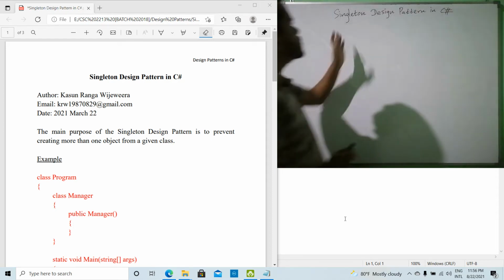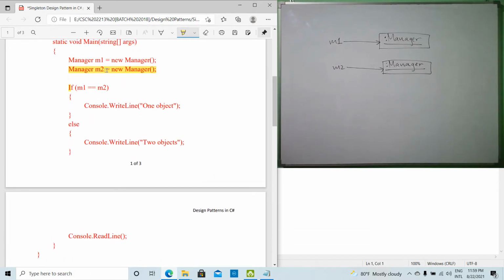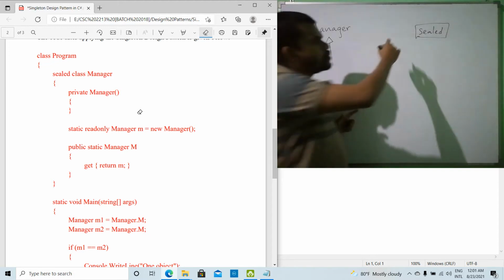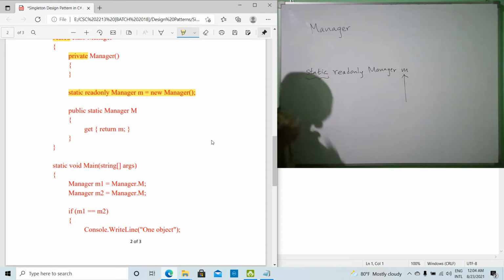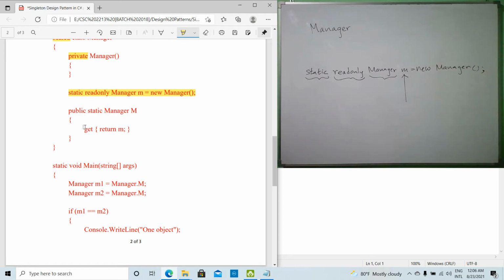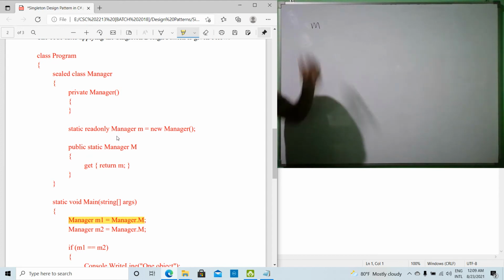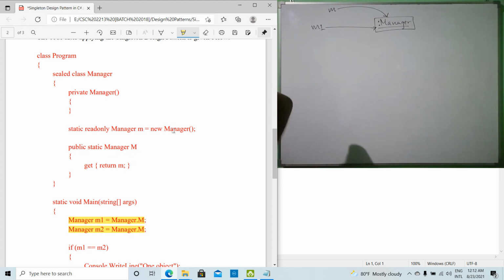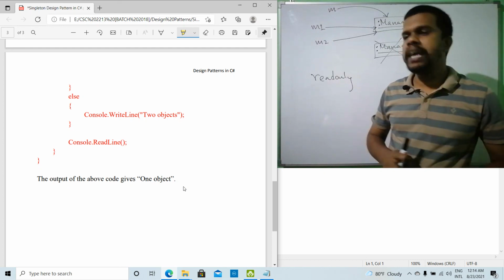Singleton Design Pattern in C#